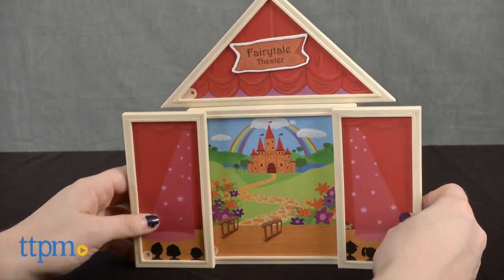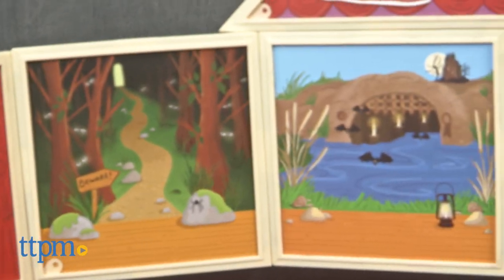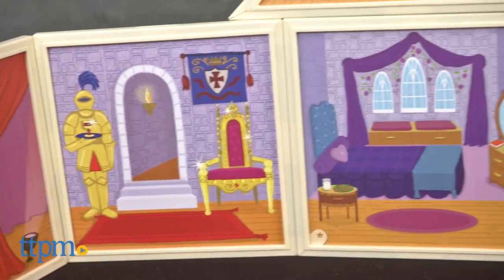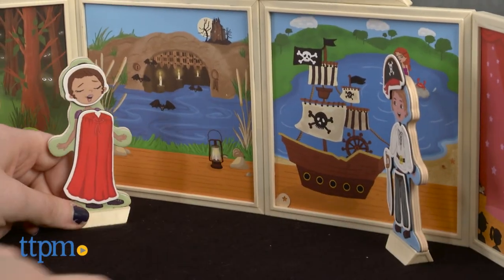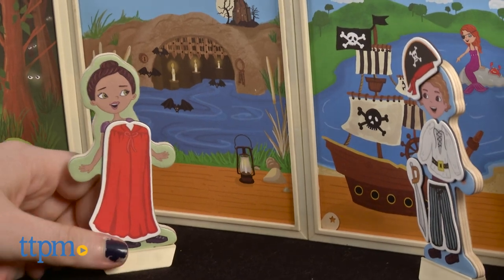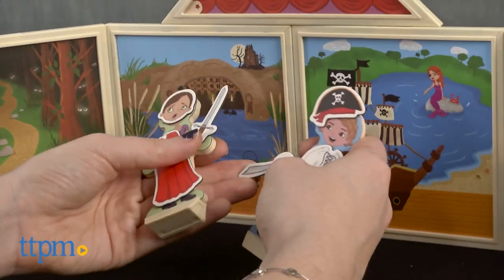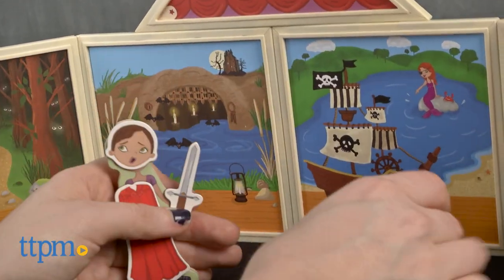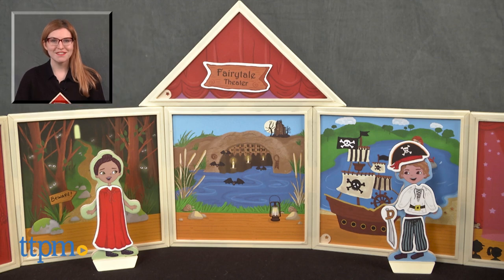Build & Imagine Fairytale Theater from Build & Imagine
The Build & Imagine Fairytale Theater is a magnetic building set that lets kids build different scenes and set the stage for their own imagined plays.

Product Info:
Build & Imagine Fairytale Theater is a magnet buildable theatre where kids can put on their own productions.